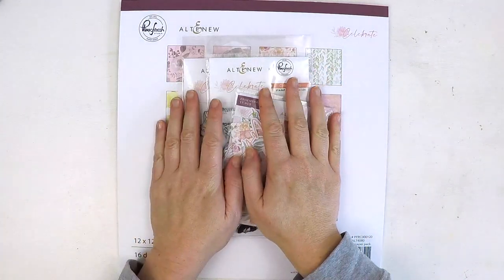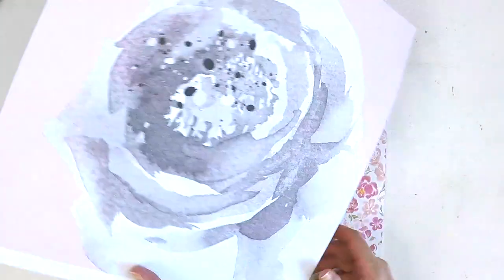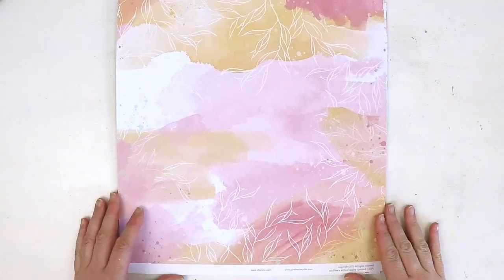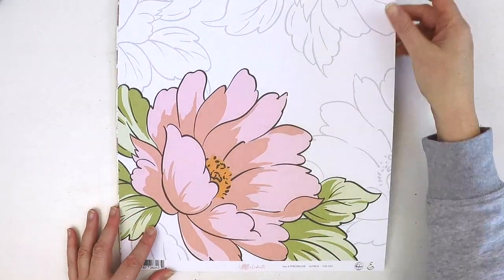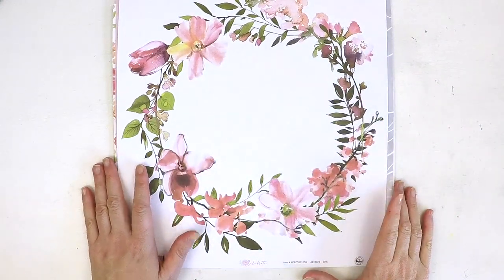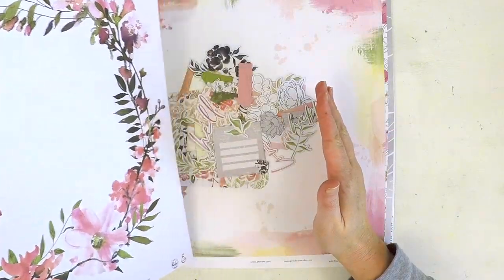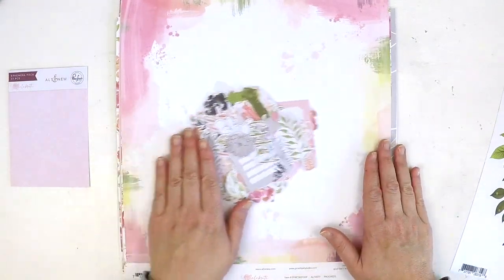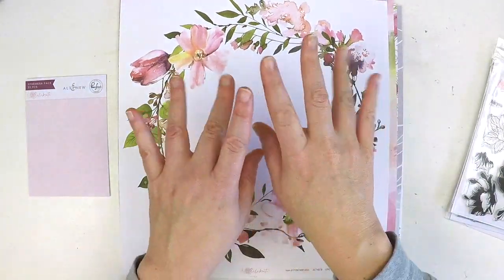**Unboxing ** | 'Celebrate' by Pink Fresh Studio & Altenew | Lauren Hender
Hi everyone,

Thanks for stopping by my YouTube channel and checking out my unboxing video of the new limited edition collection 'Celebrate' buy Pink Fresh Studio and Altenew.

Happy Scrapping

Lauren xo